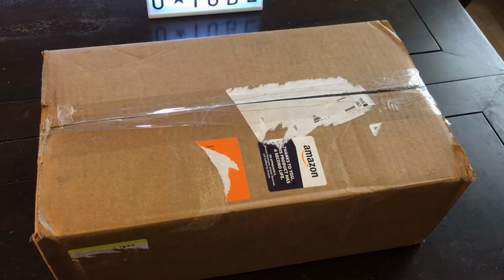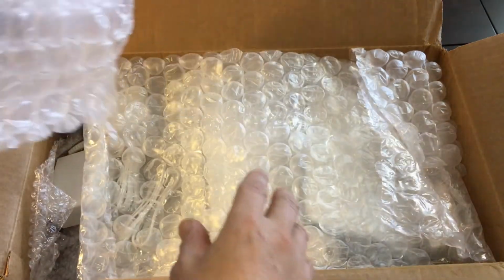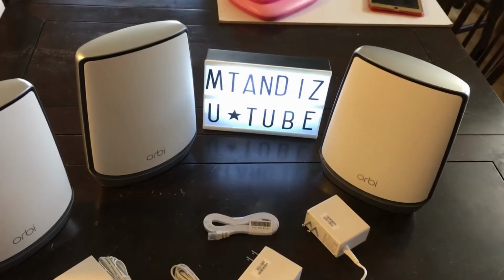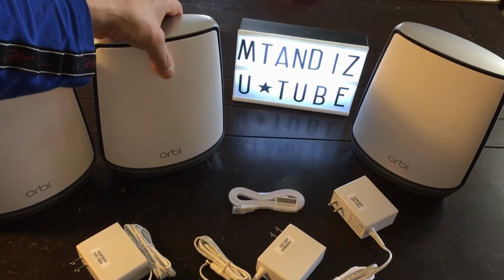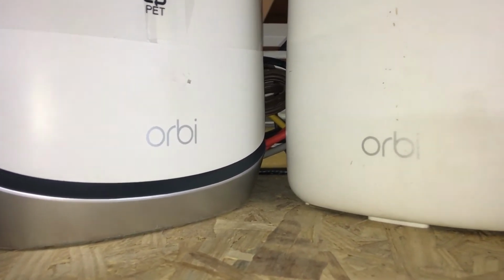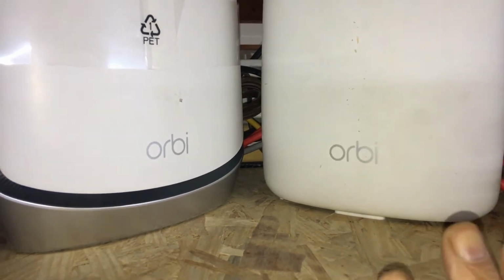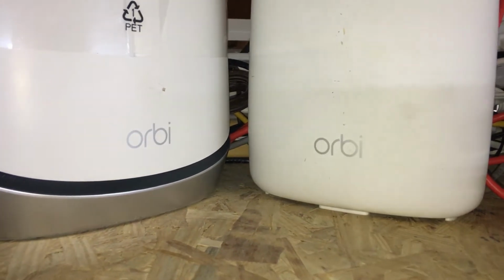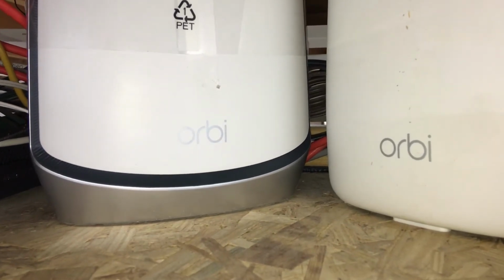USED NETGEAR Orbi Tri-Band Mesh Wi-Fi 6 System (RBK853) Router 2 Satellite Extenders 11AX - AX6000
USED NETGEAR Orbi Whole Home Tri-Band Mesh Wi-Fi 6 System (RBK853) – Router with 2 Satellite Extenders | Coverage up to 7,500 Sq Ft and 60+ Devices | 11AX Mesh AX6000 Wi-Fi (Up to 6Gbps)
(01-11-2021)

Cost: $696.75 (USED)

Connections     Wi-Fi Built In, Ethernet, Wi-Fi Ready
Frequency Band Class    Tri-Band
Data Transfer Rate      6000 Megabits Per Second
Brand   NETGEAR
Wireless Type   802.11ax
Number of Ports 13
Security Protocol       WPA2-PSK

ULTRA FAST GIGABIT SPEED AX6000: 6 powers up to 6Gbps of streaming HD video gaming or Internet surfing and downloads. Works with existing Wi-Fi devices and new Wi-Fi 6 devices like iPhone 11, Galaxy Note 10 and Galaxy S10.
WORKS WITH ALL INTERNET PROVIDERS: Replace your existing Wi-Fi Router (separate modem or gateway required). Compatible with any Internet Service Provider up to 2 5Gbps including cable, satellite fiber DSL and more.
TRI-BAND BACKHAUL: A dedicated band between your Orbi router and satellite frees up the other two bands for maximum speed to your devices.
EASY TO SET-UP AND MANAGE: Connects to your existing cable modem and sets up and customizes in minutes with the Orbi app – easily manage your Wi-Fi settings at the device and network level test your Internet speed view speed history and monitor data usage.
WIRED ETHERNET PORTS: Plug in computers game consoles streaming players and other nearby wired devices with 5 x 1 Gigabit Ethernet ports in the router and 4 Gigabit Ethernet ports in the satellite.
SAFE, SECURE AND LOADED WITH ADVANCED TECHNOLOGY: Designed with MU-MIMO Smart Connect for one WiFi name and beamforming technologies. Supports WPA2 wireless security protocols Includes Guest WiFi access DOS Firewall VPN and more.

Tri-band WiFi Maximizes Speed
An additional third band dedicated to your Orbi router and satellite frees up the other two bands for maximum speed to your devices. Other WiFi systems are dual-band which significantly reduces the performance compared to Orbi.

High Performance WiFi 6
Speeds up to 6Gbps and 12 simultaneous WiFi6 streams let you stream 4K/8K UHD movies to multiple devices and enjoy lag-free online gaming while still using all of your connected devices at the same time.

Connect to 60+ Devices
Latest generation WiFi6 has 4X more capacity than previous WiFi, delivering faster speeds to your increasing number of devices.

Seamless roaming

5a

setup

Seamless Roaming Everywhere
Powerful OrbiMesh technology keeps you seamlessly connected as you move inside and outside your home—using one simple network name.

Works with any Internet Service Provider Plan up to 2.5Gbps
1Gbps Ethernet WAN port supports Gigabit Internet speeds or aggregate 2 ports to get 2.5Gbps. (Compatible fiber or cable modem supporting Multi-Gig Internet speeds sold separately).

Easy to setup and manage
Orbi directly connects to your existing cable modem with an Ethernet cable. Using the Orbi app, you can easily setup your WiFi in minutes, customize your settings, test/monitor your WiFi speed and control your WiFi anytime, anywhere. Built-in NETGEAR Armor multi-layer security software protects all your connected devices with anti-virus, anti-malware, and data theft protection.

Product description
Style:Ultra-Performance 3 Pack
Orbi Wi-Fi 6 is a Tri-Band Wi-Fi System built with the latest and fastest Wi-Fi 6 technology to provide the ultimate smart home experience with Wi-Fi coverage and connection capacity beyond belief. Keep ALL Wi-Fi connections strong, in every room, all the time with enough bandwidth for all your devices, multiple 4K/8K UHD streaming, music for your Wi-Fi connected speakers, fast online game play, smart lights, Wi-Fi security devices and more. Dedicated quad-stream Wi-Fi 6 backhaul allows for streaming 4K or 8K videos without delay. Ideal for Gigabit and multi-Gigabit Internet speed service, supporting up to 2.5 Gbps download speeds. Place the Satellites anywhere in your home to get Gigabit speeds where you want them.

Product information
Style:Ultra-Performance 3 Pack
Technical Details
Collapse all
Summary
Wireless Type   802.11ax
Other Technical Details
Brand   NETGEAR
Item model number       RBK853-100NAS
Item Weight     12.32 pounds
Package Dimensions      13 x 11.5 x 8.3 inches
Voltage 100240 Volts
Manufacturer    Netgear
ASIN    B082LZKYFL